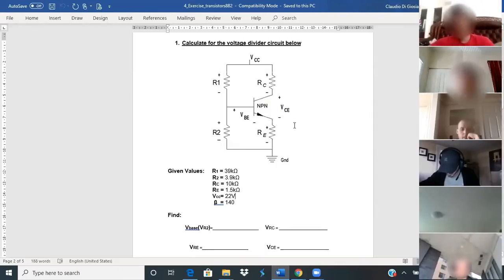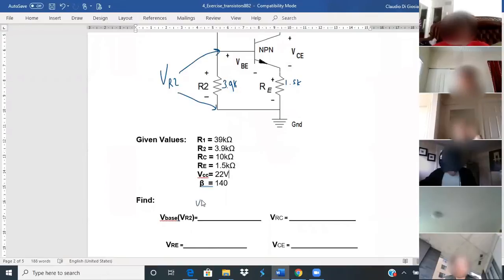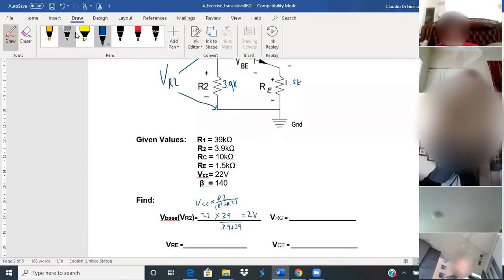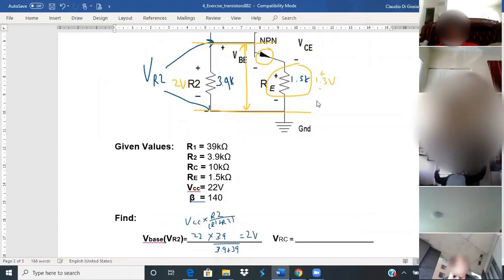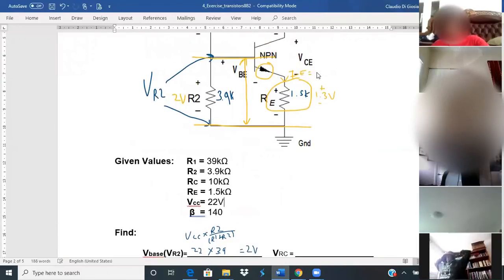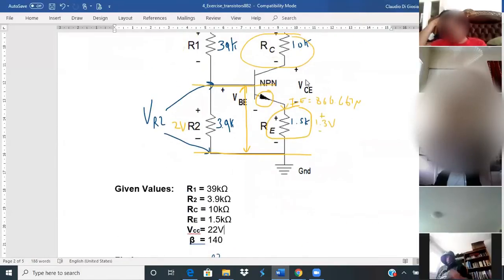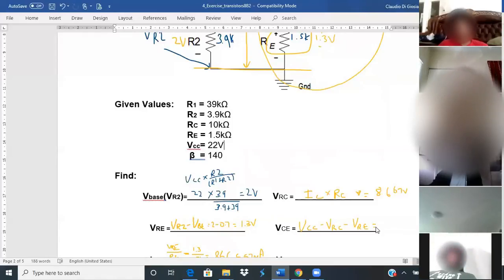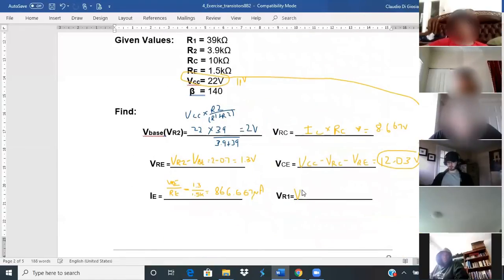VOLTAGE DIVIDER APPROXIMATE CALCULATIONS2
In this video I calculate the variable for a Voltage Divider.